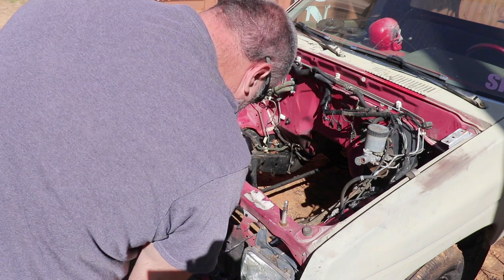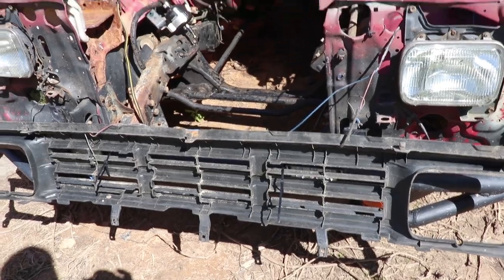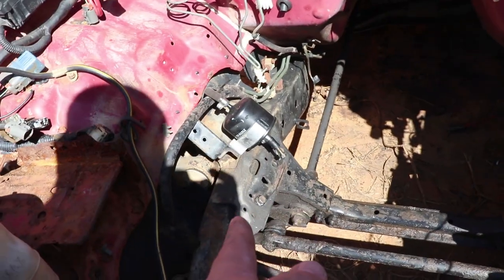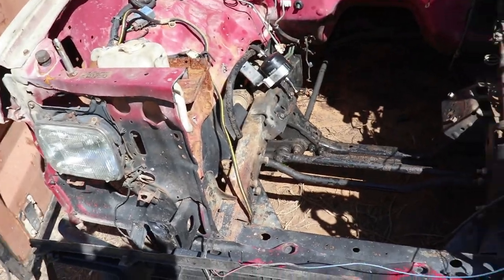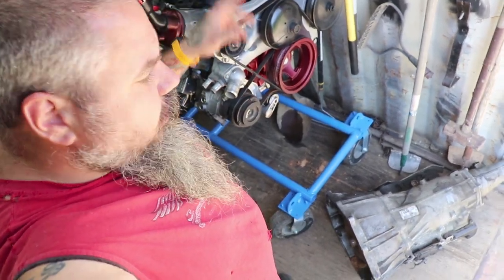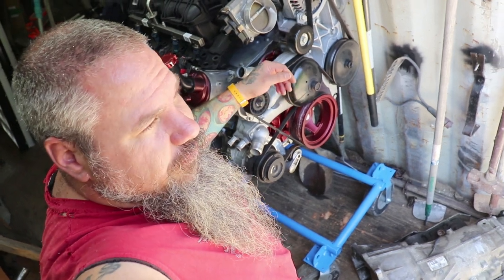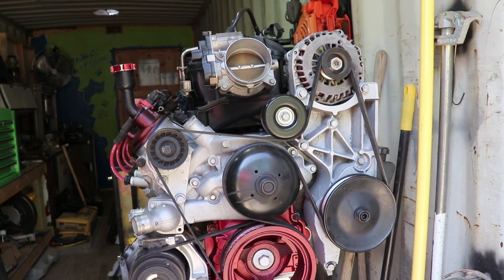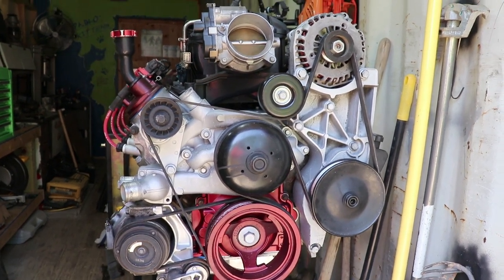Project SIN 5.3 Acquired.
We get the 5.3 for the LS swap in the D21 Hardbody. I've been watching @theoegarage  and @Therendonfamilia for inspiration.